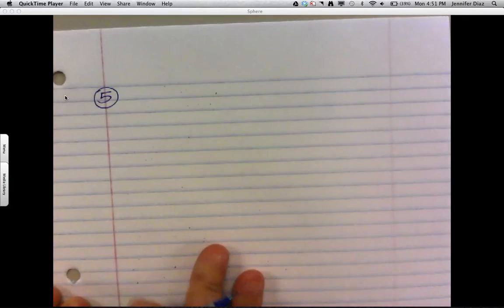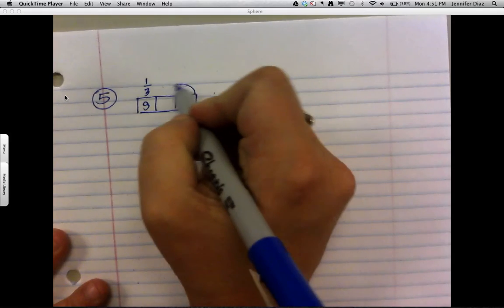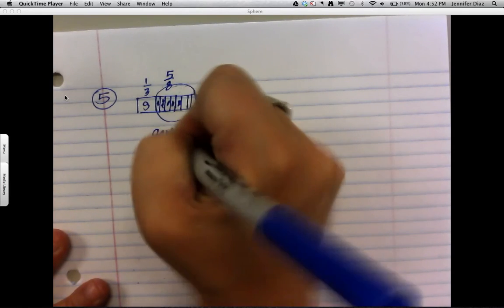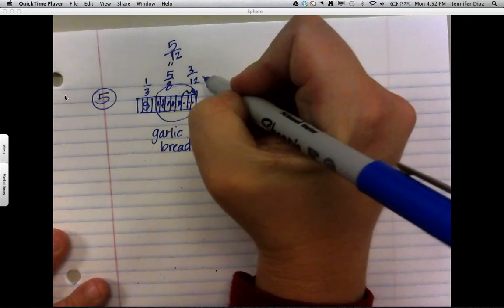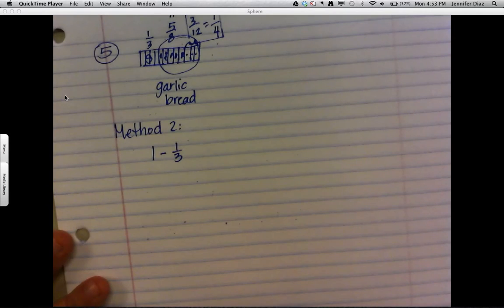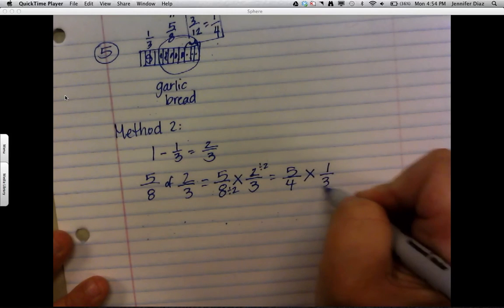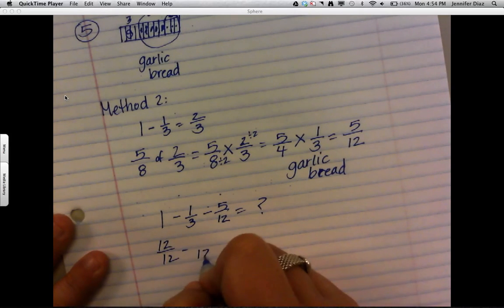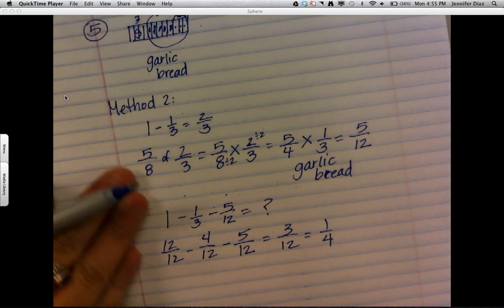4.2 Let's Practice #5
p. 174 #5 solved using pictorial and method 2